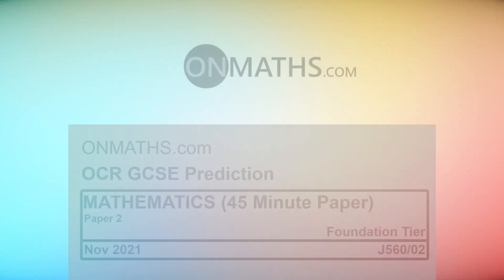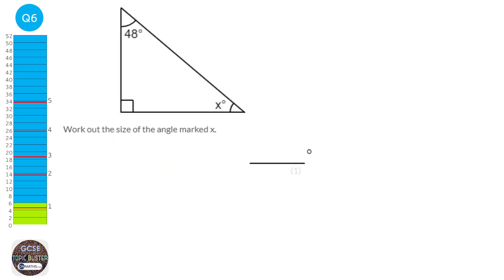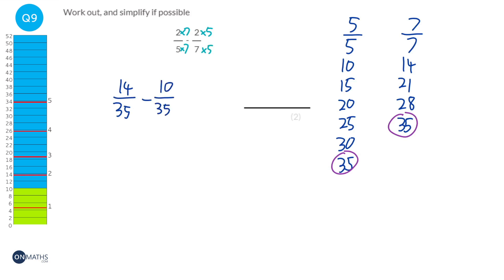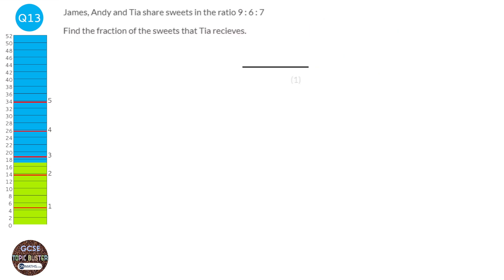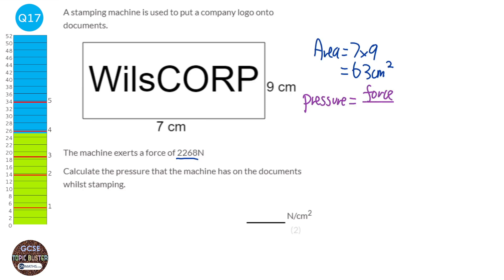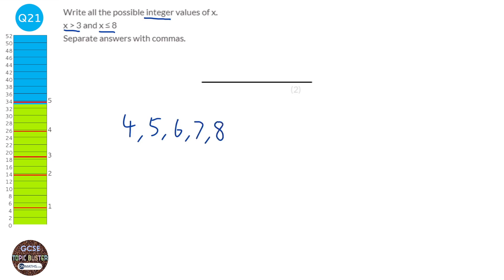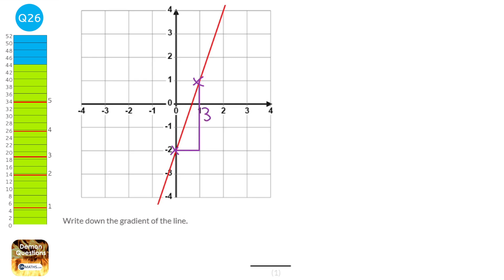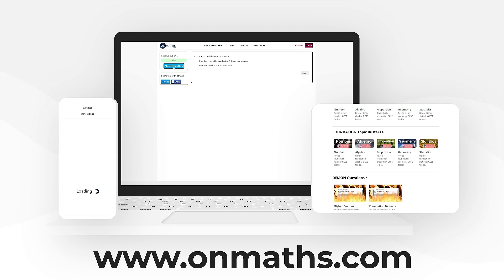OCR Paper 2 Foundation Predicted Maths GCSE (Nov 2021) Non Calculator J560/02 (45 Min Paper B)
This is the OnMaths.com predicted paper for Nov 2021 OCR Maths GCSE Foundation Paper 2.

The topics within it come from the topics that come up the most on OCR papers. This doesn't mean the paper will be identical to this one, but this paper will contain the questions most likely to come up.

00:00 Introduction
00:24 Q1 Polygons: Naming A Polygon From Diagram
01:00 Q2 Angles: Find Angle On A Point
01:34 Q3 Number Indices: Cube Root Without Calculator
02:47 Q4 Sequences: Find Next Terms in Linear Sequence
03:16 Q5 Averages: Median from A Stem And Leaf Diagram
04:45 Q6 Angles: Find Angle In Right-Angled Triangle
05:33 Q7 Solving Linear Equations: Solve Equation in form ax + b = c
07:07 Q8 Straight-Line Graphs: Find Coordinates In 4 Quadrants
07:46 Q9 Fractions: Subtract Simple
08:46 Q10 Fractions Decimals Percentages: Convert Decimal To Fraction
09:58 Q11 Handling Data: Data Graphs: Find Median From Back-To-Back Stem and Leaf Diagram
11:02 Q12 Area and Perimeter: Perimeter of U-Shape
12:44 Q13 Ratios: Find Fraction From 3-Part Ratio
13:12 Q14 Handling Data: Draw Stem and Leaf Diagram With Decimals
14:13 Q15 Probability: Probability of NOT From Mutually Exclusive Events
14:30 Q16 Fractions: Divide Mixed Fractions From Worded Question
16:36 Q17 Compound Measures: Finding Pressure
17:27 Q18 Probability: Complete Frequency Tree Diagram
18:32 Q19 Quadratics: Factorise x^2 + bx + c
19:51 Q20 Similarity And Congruence: Prove Triangle Congruence (SAS)
20:48 Q21 Inequalities: Find Integers From Two Inequalities
21:22 Q22 Transformations: Draw Rotations
22:36 Q23 Real-Life Graphs: Find Average Speed On Distance-Time Graph
23:29 Q24 Number Indices: Indices in Fractions
24:06 Q25 Accuracy: Sum with Root
25:14 Q26 Straight-Line Graphs: Find Gradient From Graph (m = Positive)
25:46 Q27 Algebraic Indices: Multiply And Divide Algebraic Indices Without Coefficients
26:15 Q28 Vectors: Operations With Vectors ka + mb
27:03 Q29 Simultaneous Equations: Similar Coefficient (+) With Positive Answers
29:41 Outro